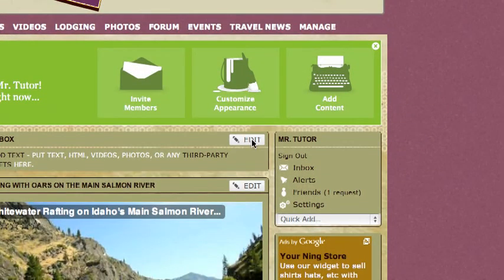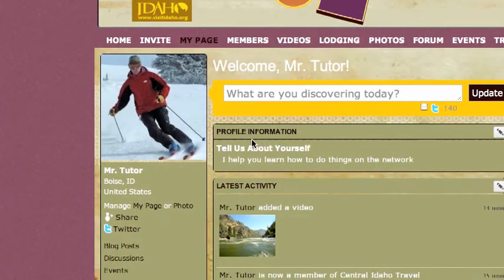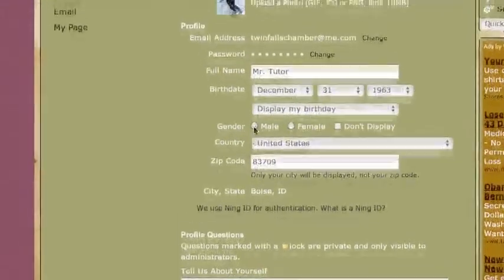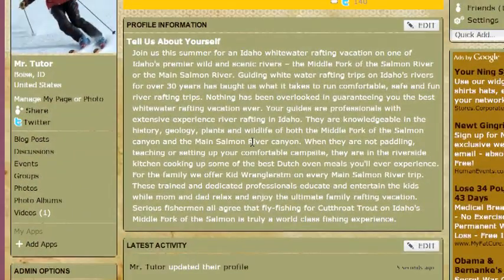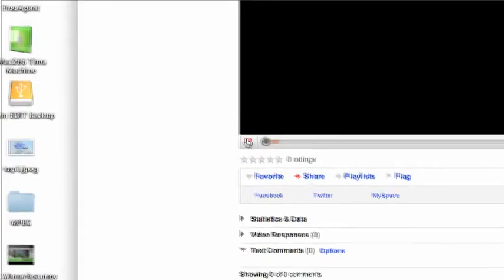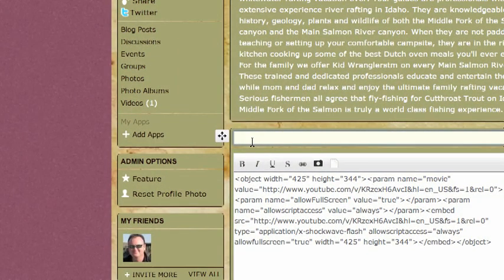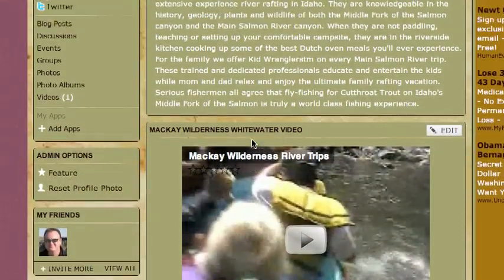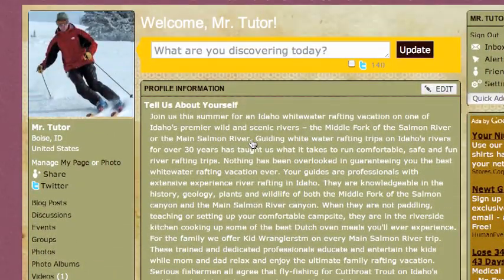How to Customize Your "My Page" (Profile)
This video shows you how to add content to your My Page, including moving items around, adding profile information, and adding a video to your My Page.